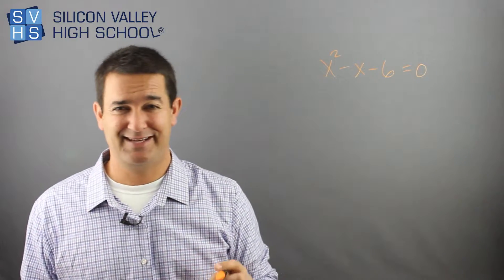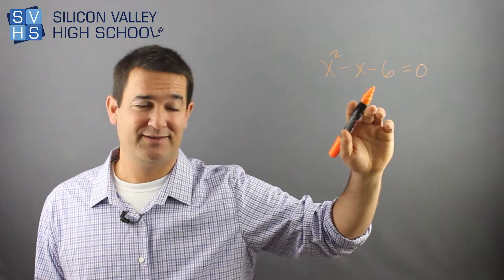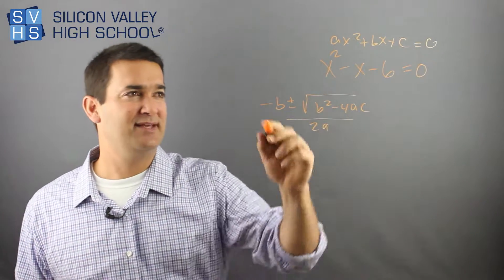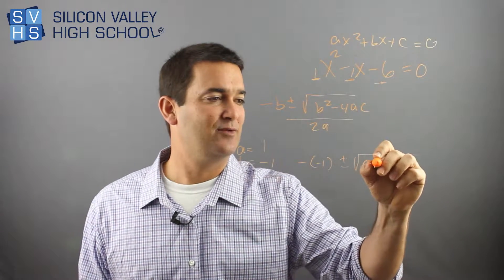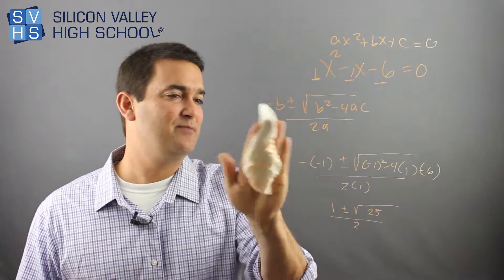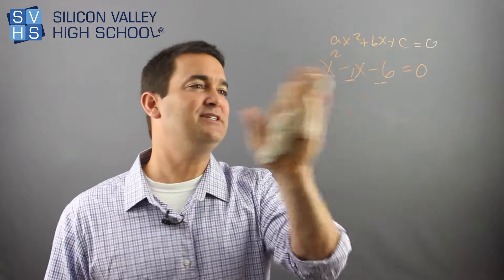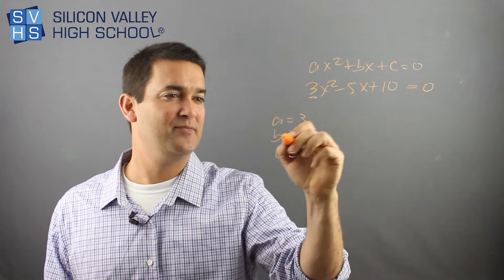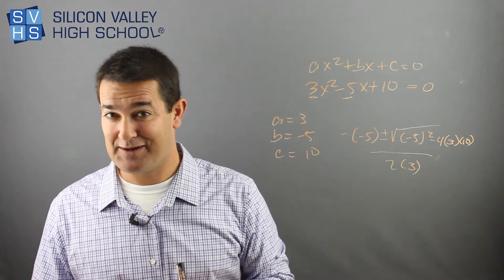The Quadratic Formula